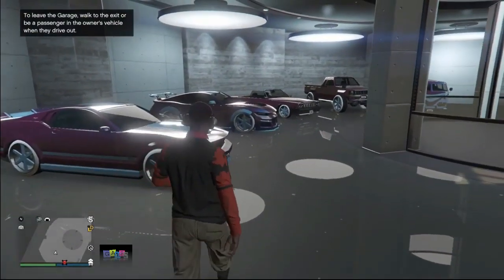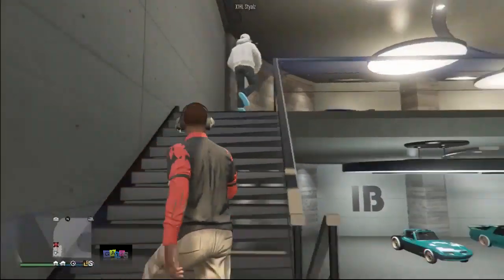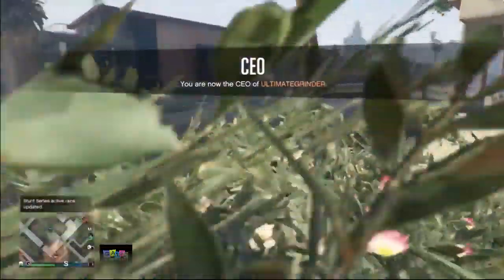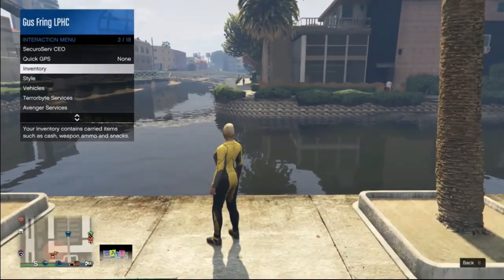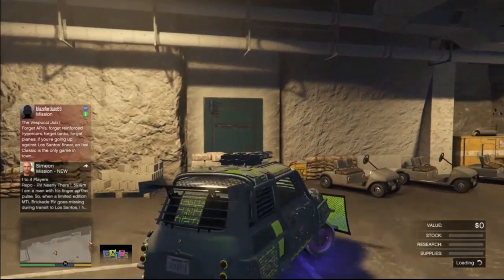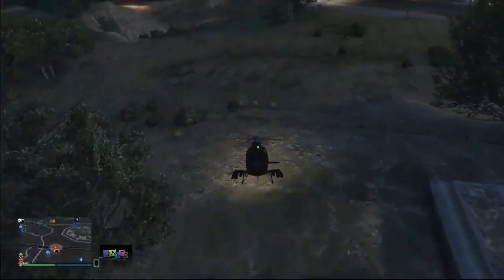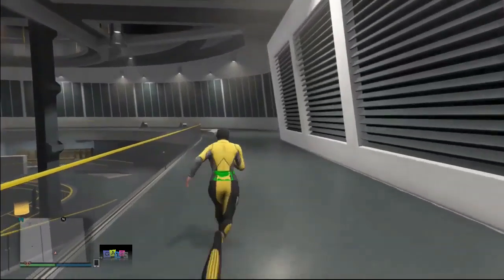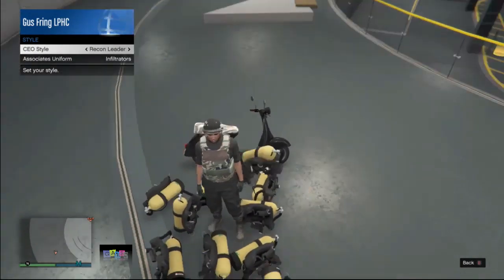100% Solo Gta 5 Solo Money Glitch Very Fast & Easy Car Duplication Glitch Gta V Money Glitch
100% Solo Gta 5 Solo Money Glitch - Very Fast & Easy Car Duplication Glitch (Gta V Money Glitch)
This "GTA 5 Money Glitch" video shows you a GTA 5 car duplication glitch that is working now! This GTA 5 duplication glitch will let you duplicate any car you want but I let you know the best cars to use. This is not a GTA 5 Solo Money Glitch as you do need a friend to help you for the first part (This glitch is semi-solo). This GTA 5 Money Glitch will make you a lot of money! Have fun with this GTA 5 Money Glitch 1.46!

This Gta 5 God Mode Glitch can be use as a Solo Money Glitch (Gta 5 Solo Money Gltich Works On Ps4 And On Xbox one.)

MONEY GLTICHES

YOU CAN MAKE $2,000,000 EVERY MINUTE WITH THIS SUPER EASY CAR DUPLICATION GLITCH (ONCE YOU ARE DONE WITH THE SETUP OF THE GLITCH)

GTA 5 Money Glitch 1.46 (SOLO) / Car Duplication Glitch in this "GTA 5 Glitches" video-*NEW!* *SUPER EASY* GTA 5 SOLO MONEY GLITCH - $2,000,000+ EVERY MINUTE! (GTA V Money Glitch) - Working on PS4 and Xbox One

Credit:

AmaZinG_MIKE YT